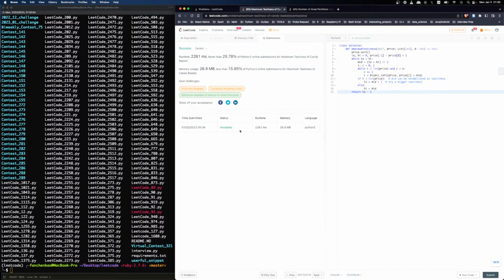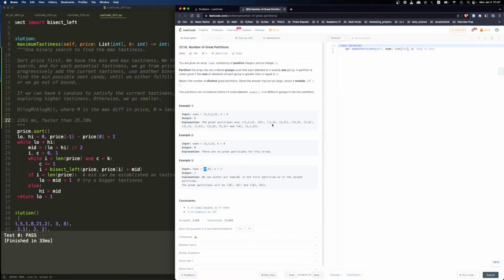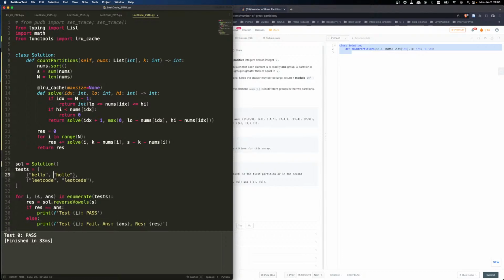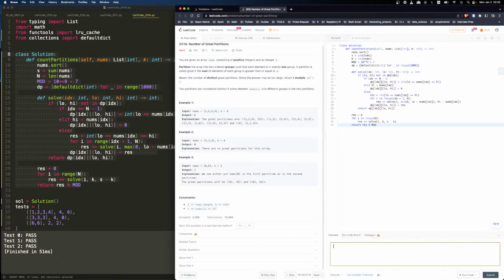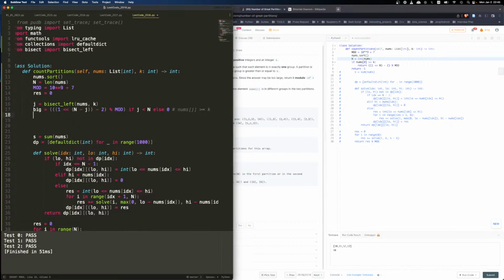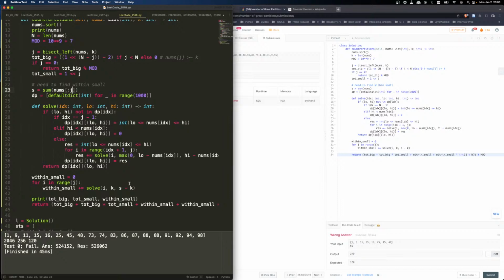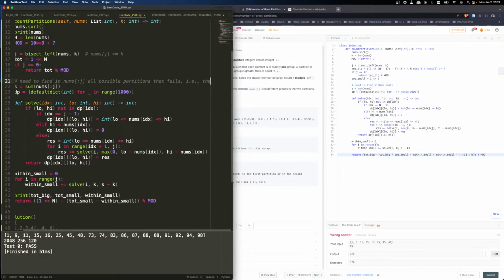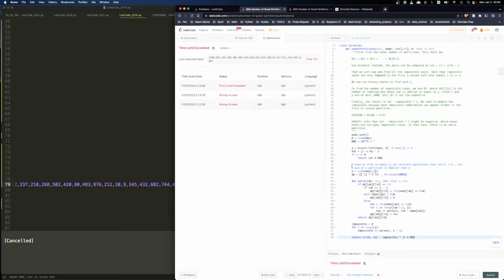2023-01-02 LeetCode 944 & 2518 (Incompleto)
Mi idea es correcto sobre 2518, pero la implementación no es suficiente rápido. Trataré otra manera para acelerar el proceso de DP.